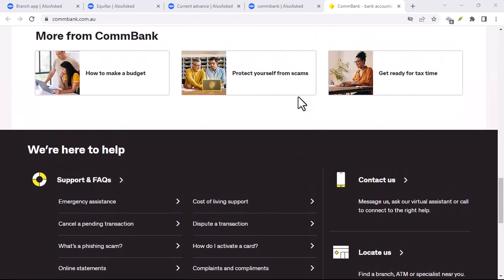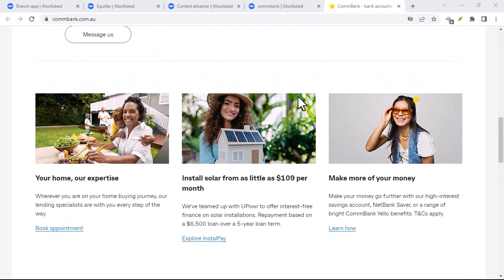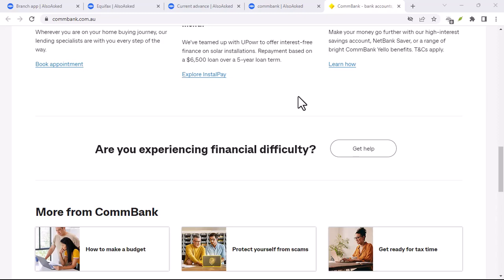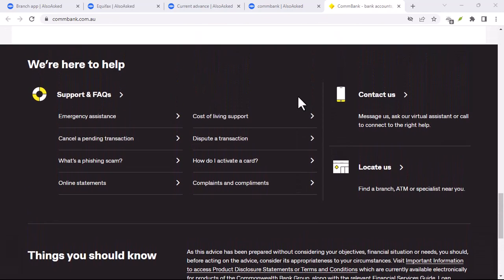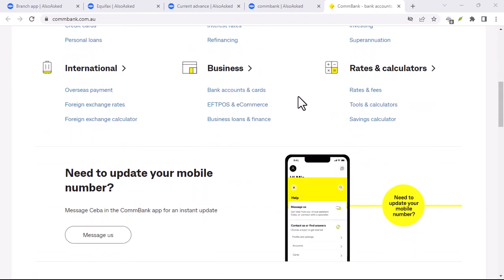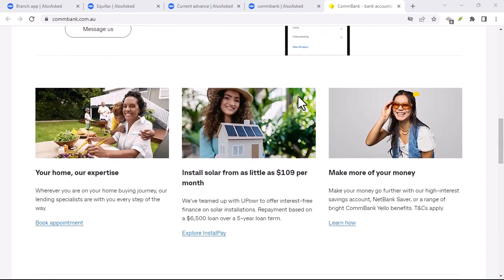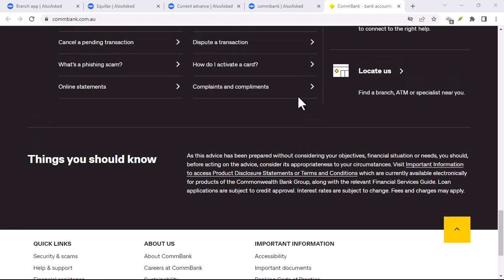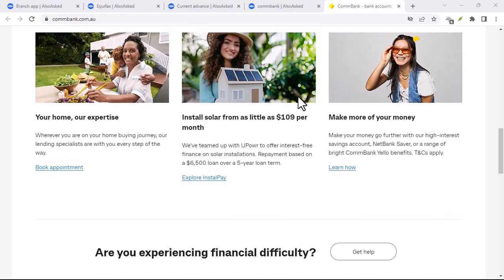Does Commbank charge foreign transaction fees?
In this video we talk about Does Commbank charge foreign transaction fees